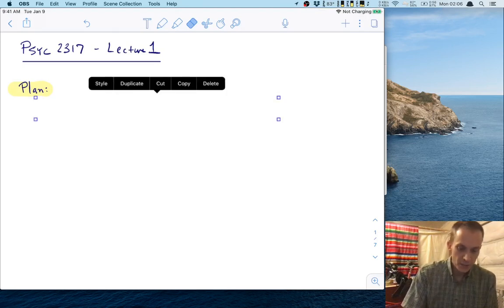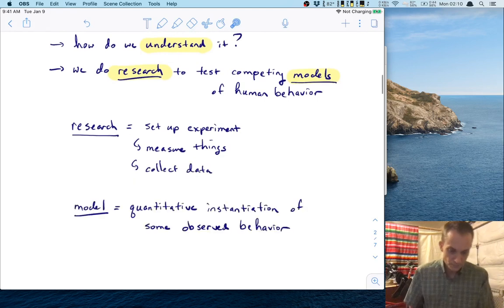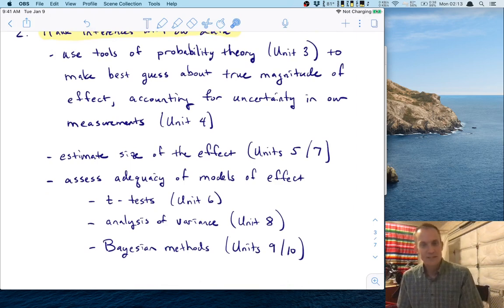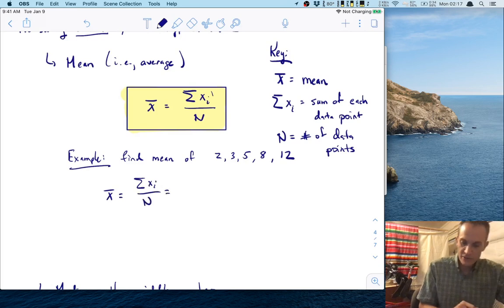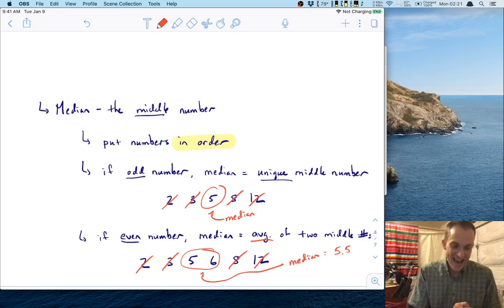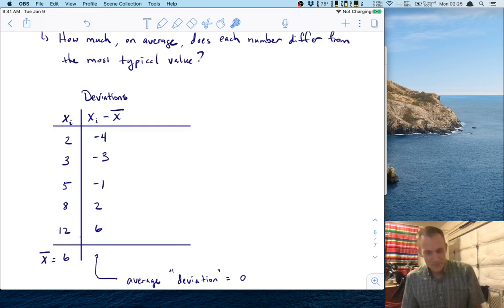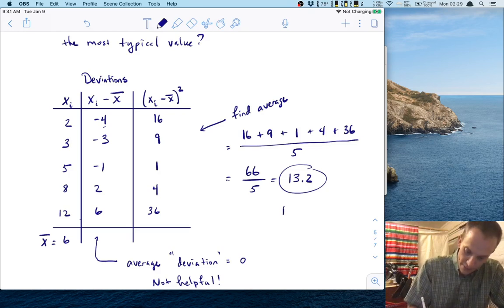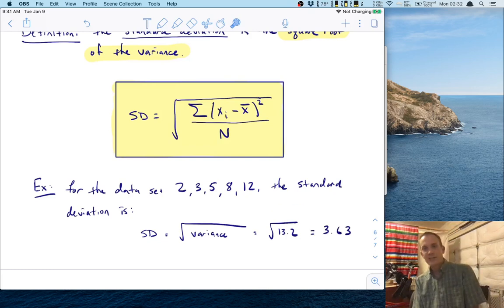PSYC 2317 - Lecture 1 - The Basics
Lecture 1: Why stats? / review of some basics

Course:
PSYC 2317: Statistical Methods in Psychology